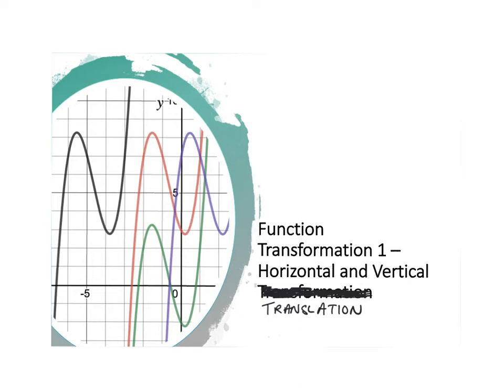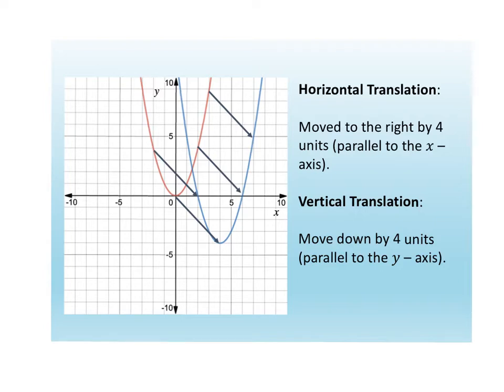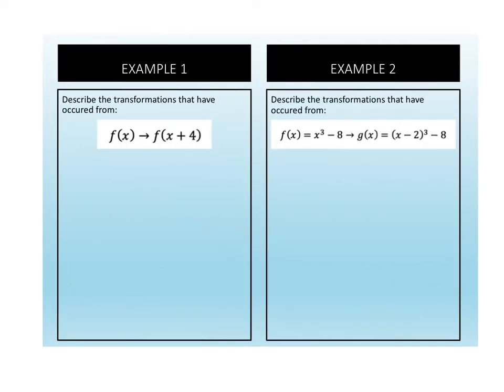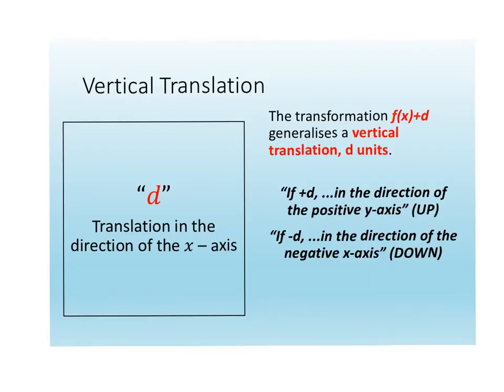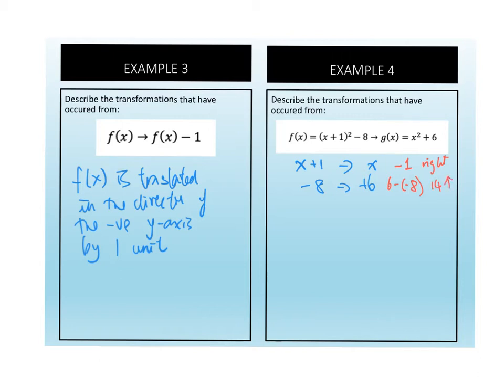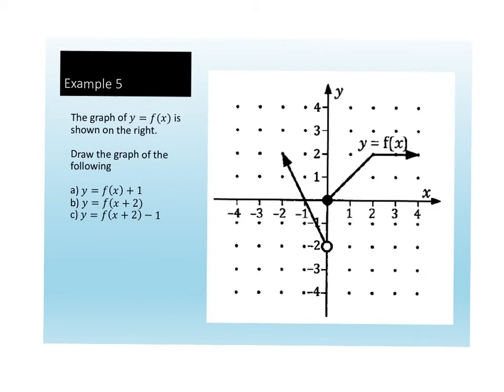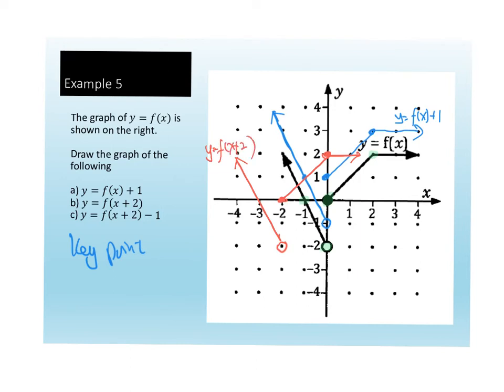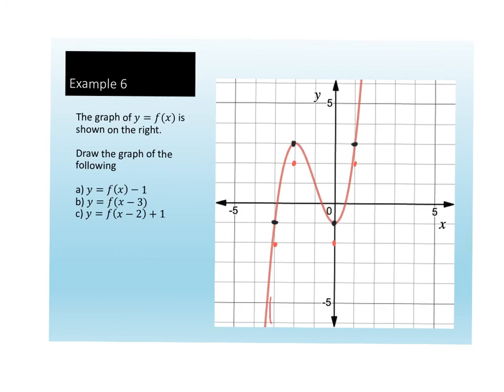Yr 11 Methods W3 L2 Transformation 1